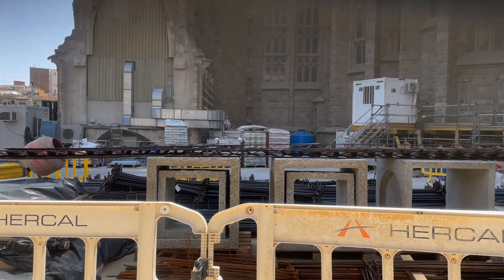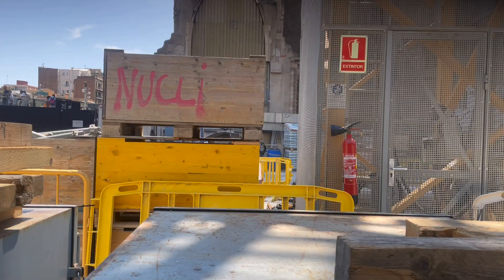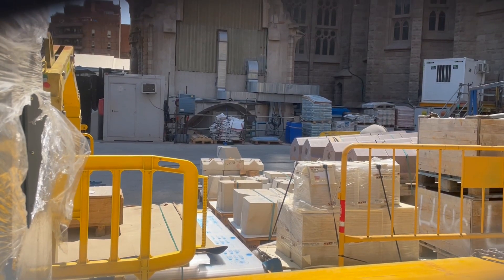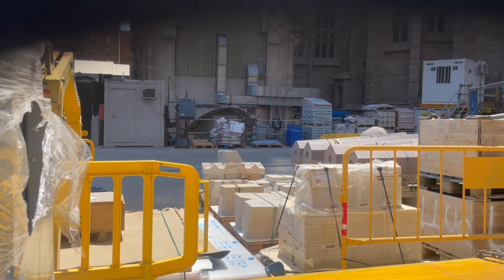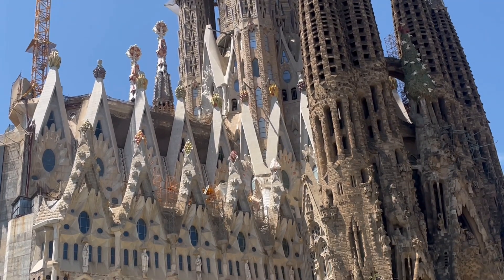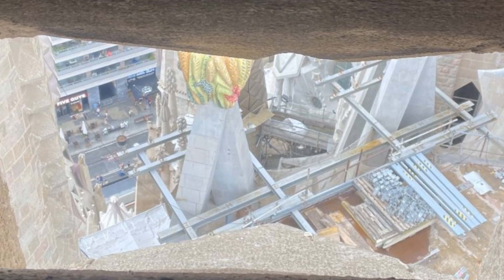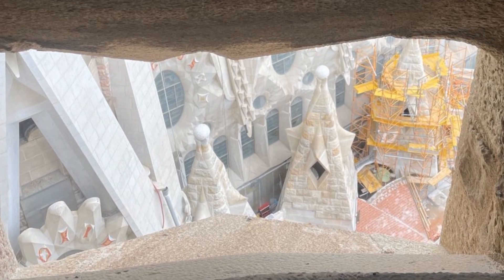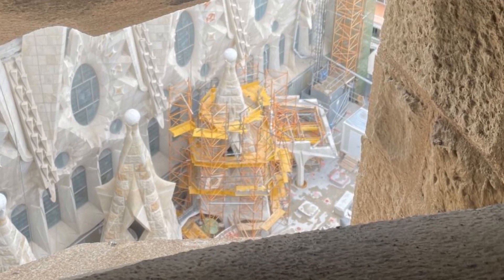Más vídeos desde la torre de la Sagrada Familia - 2 agosto 2023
Es un vídeo sobre las obras de la Basílica de la Sagrada Familia de Barcelona , grabado entre el 2 y el 3 de agost de 2023.

Estoy grabando los movimientos de las obras de la Sagrada Familia. Me gustaría continuarlo hasta que culmine esta arquitectura única.

Algunos sonidos no coinciden con los vídeos.
Es para borrar unas conversaciones privadas de la gente.

Es un canal para los amantes de la arquitectura.